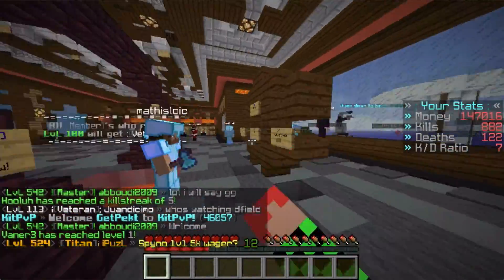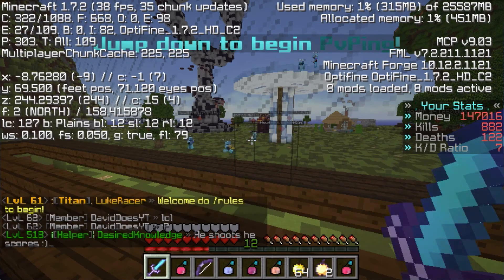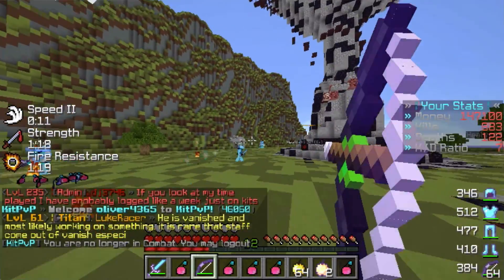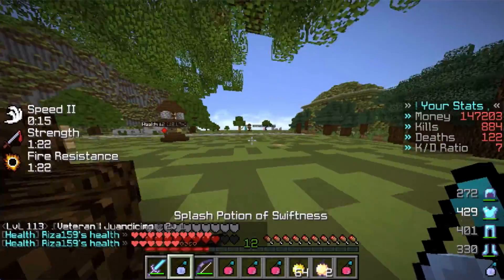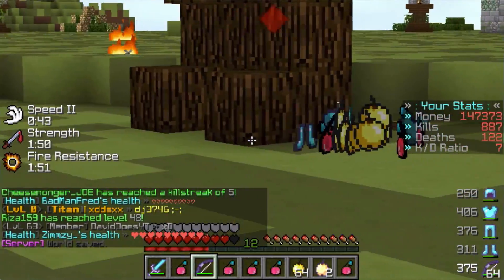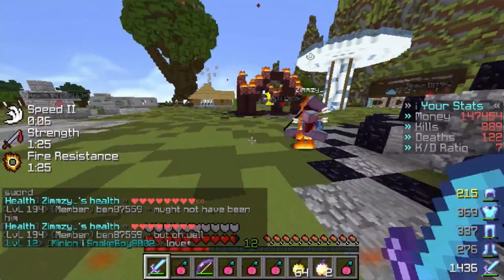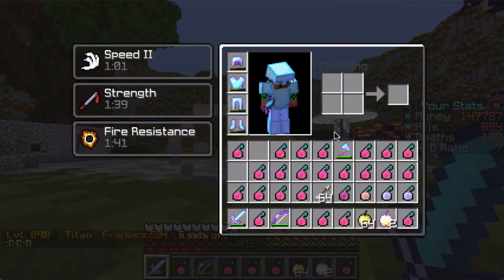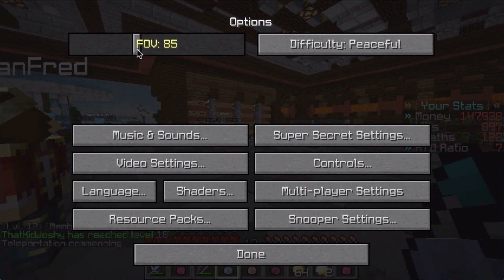KitPvP - Ep 4 - New Screen Recorder!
Sorry for not uploading lately as I had to study for my finals for term 1 at school... Should be uploading more now!